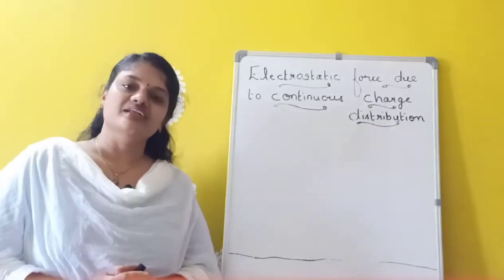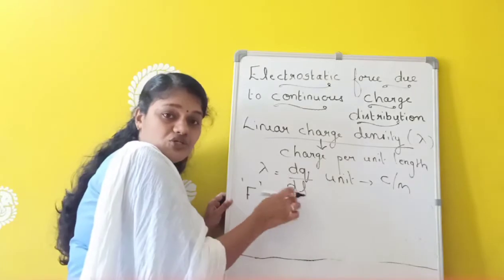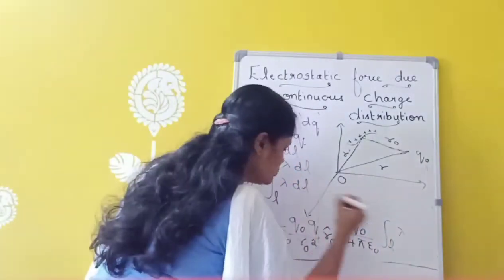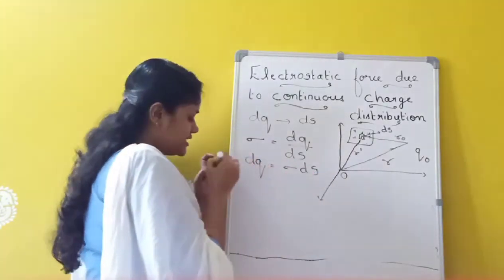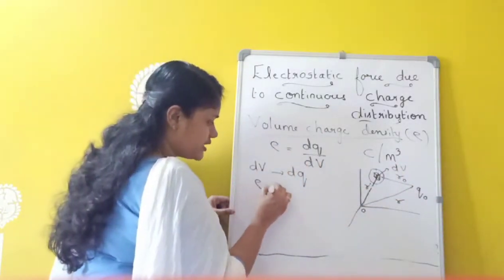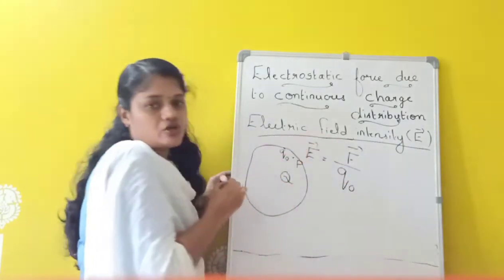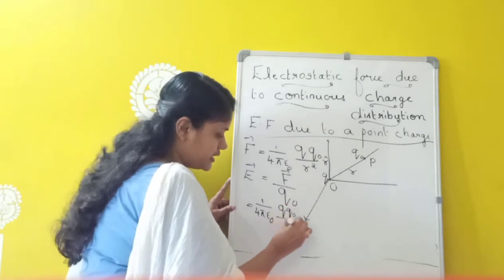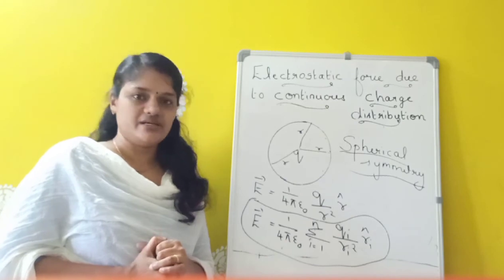Electrostatics part 3| Continuous charge distribution and electric field| Class 12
In the last video, we looked into the electrostatic force due to point charges, here we come across the electric force due to continuous charge distribution. Also dealing with electric field and field intensity due to point charge.